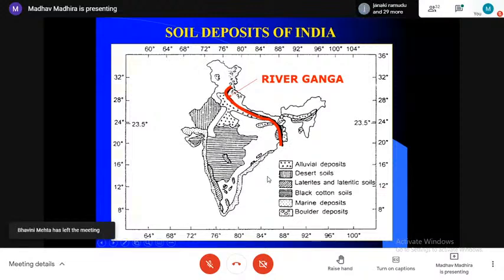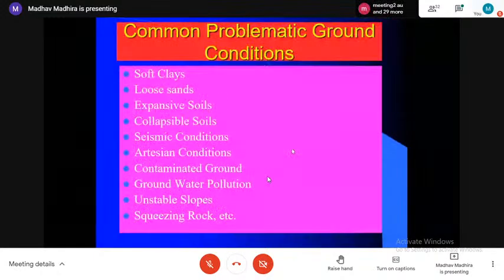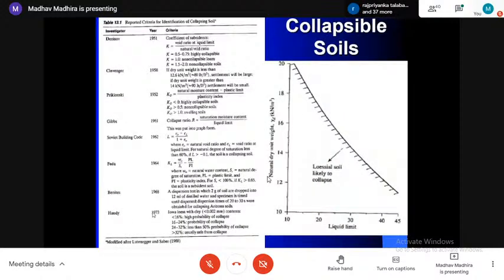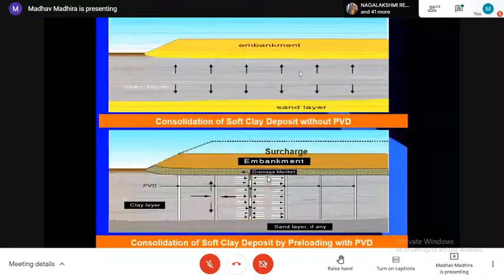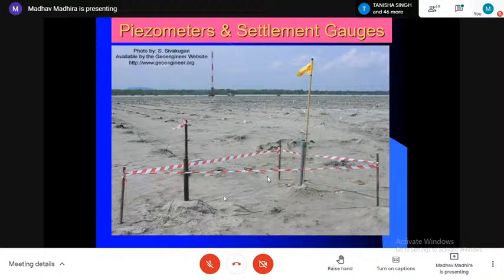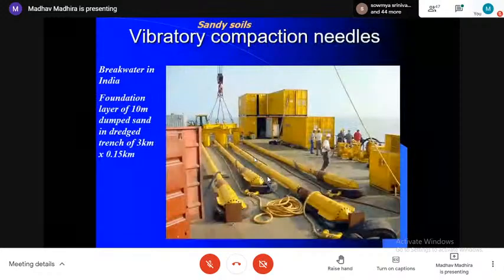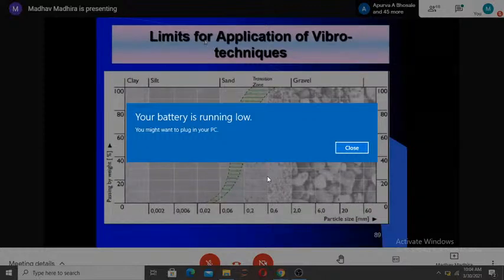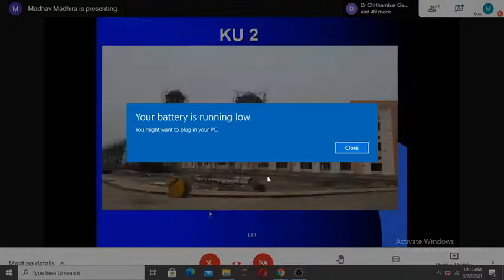Online Faculty Development Programme on SHALLOW AND DEEP FOUNDATIONS SESSION-2